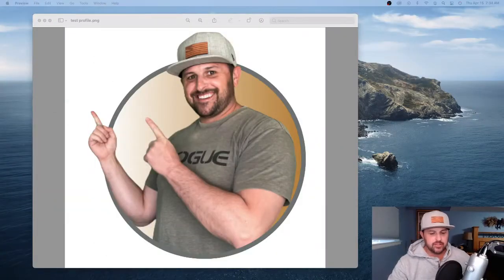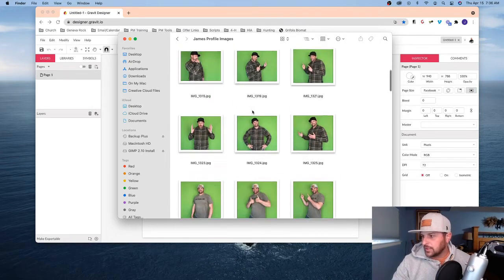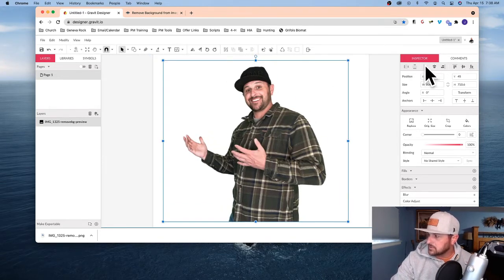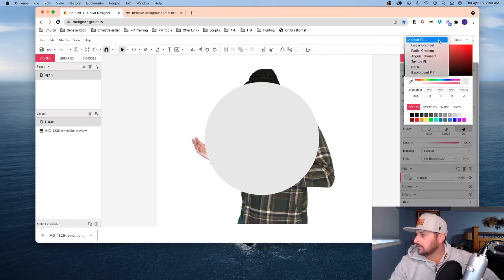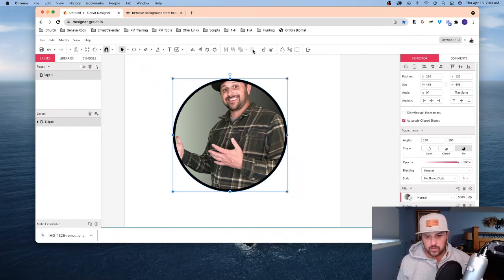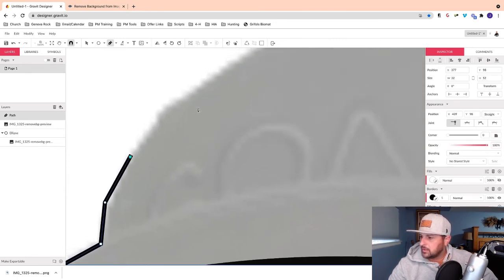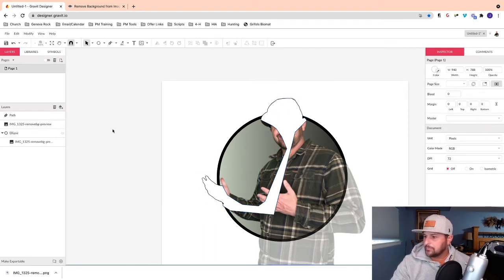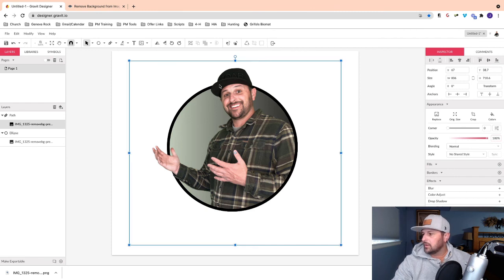How to Make a Pop Out Profile Image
In this tutorial, I demonstrate how to make a pop out profile image using Gravit designer.